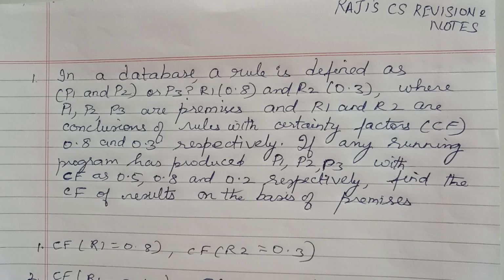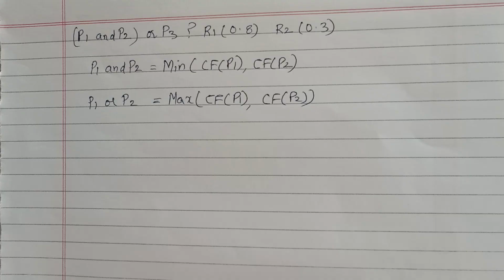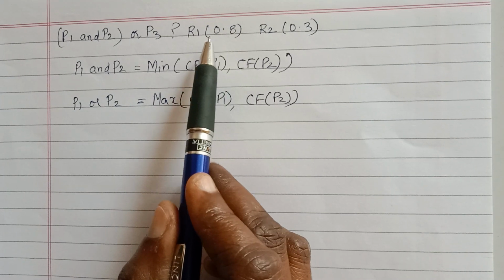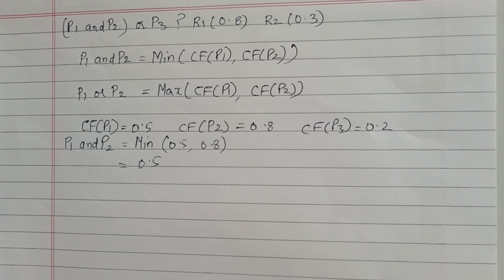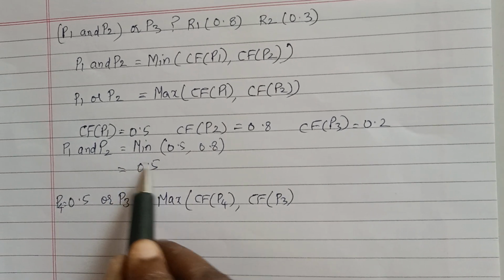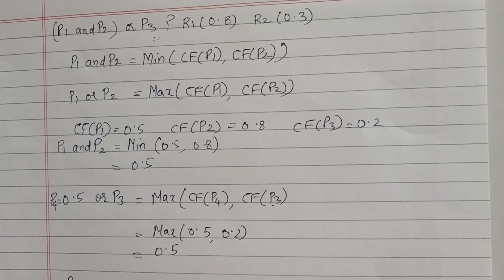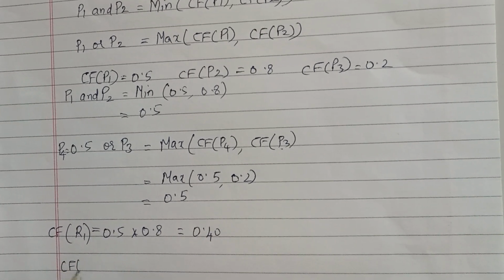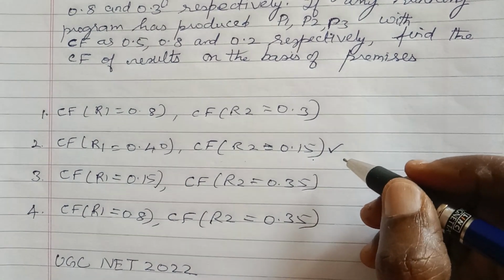A database rule is defined as (P1 and P2) - Problem in AI for UGC NET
A database rule is defined as (P1 and P2) .. Problem in AI for UGC NET is a question aske in UGC NET 2022. The video solves the problem providing the required formulae and solution.